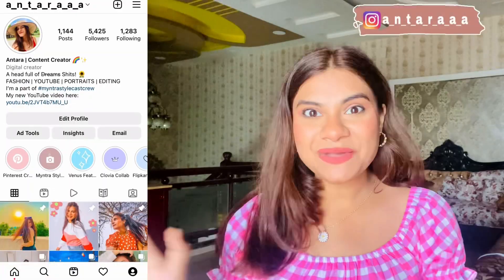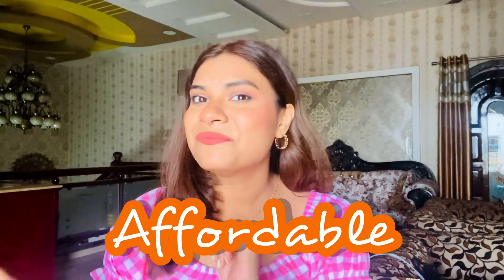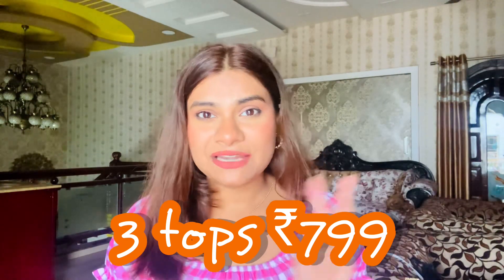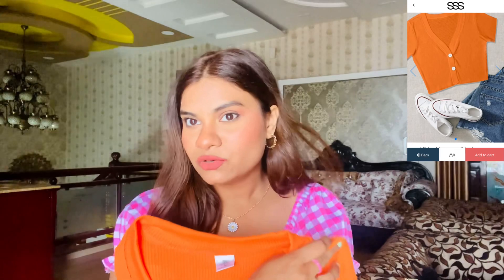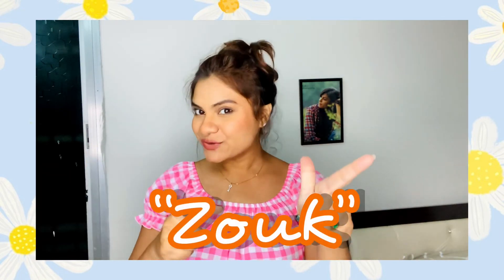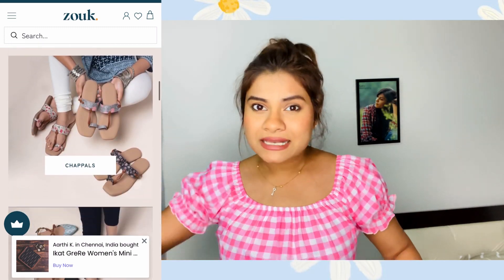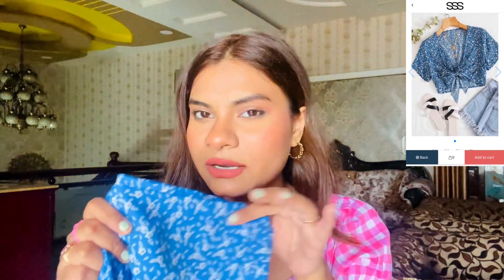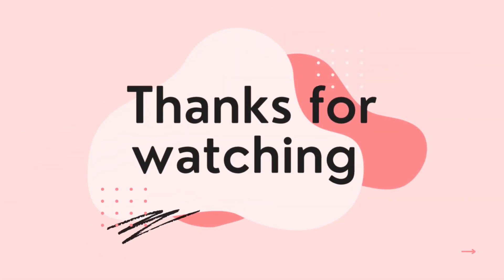Street Style Store Haul 2022 🇮🇳| 3 Tops for ₹799 | *TRENDY* y2k tops | Must watch before ordering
Hi guys!
I hope y’all are doing good :)

If you enjoyed my video give a BIG thumbs up & tap the “🔔” icon.

Musician: LiQWYD